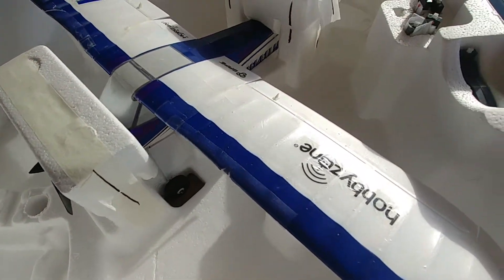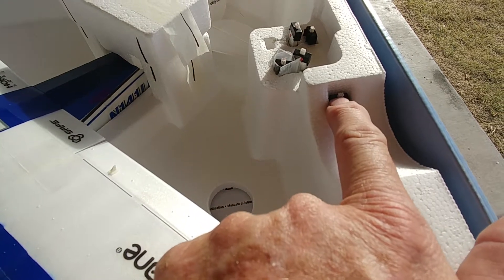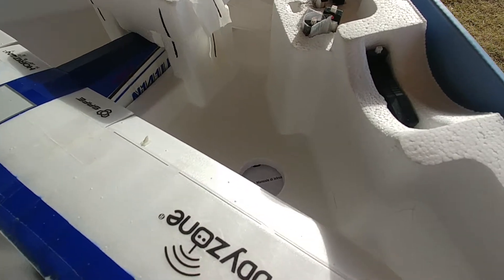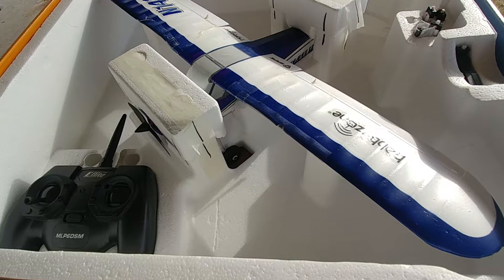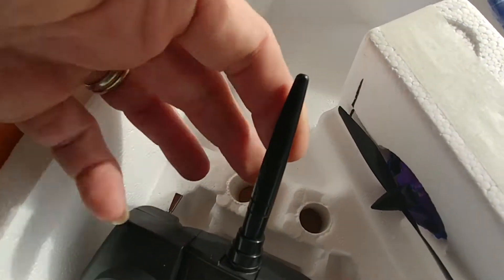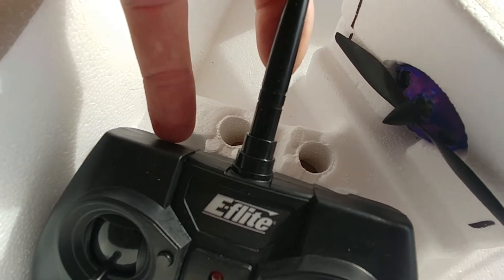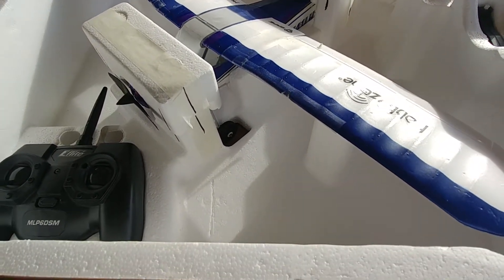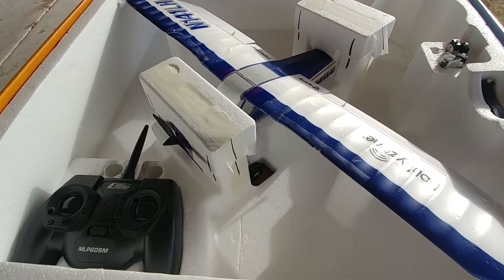Wes, video 3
Box contents